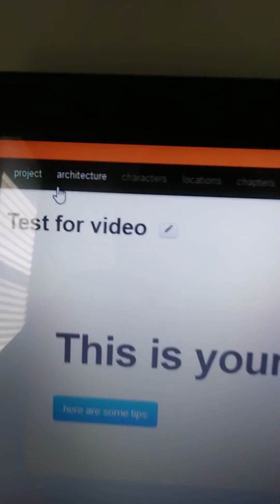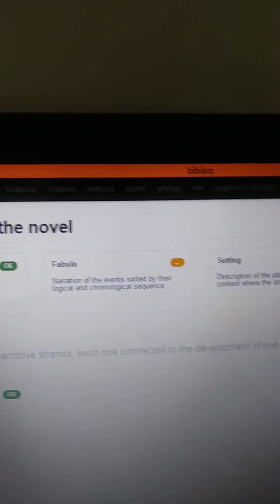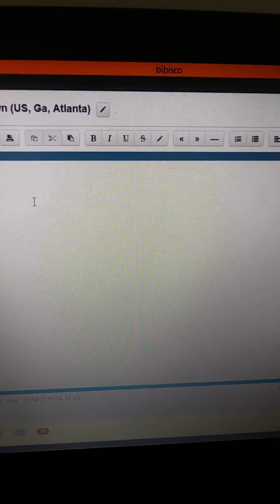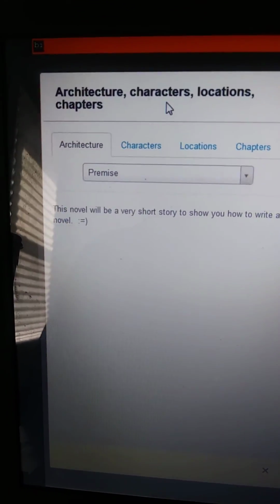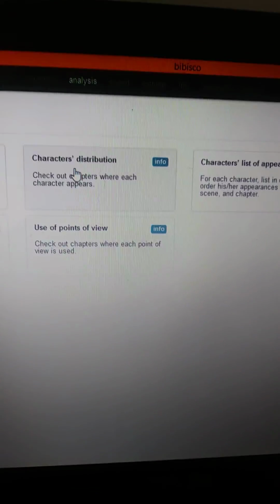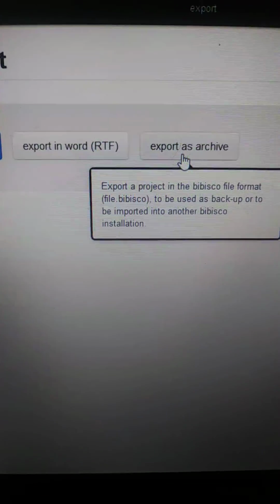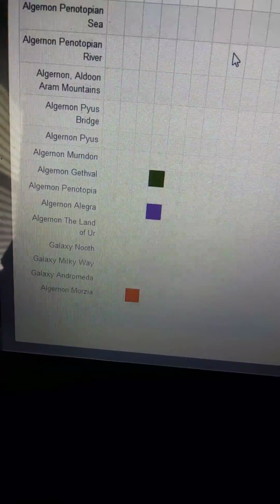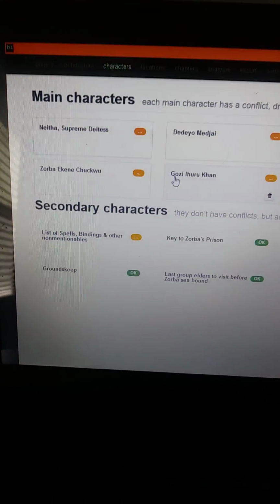Using Bibisco for writing. [Free organized writing].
Using Bibisco for writing. Quick overview FREE tool, for awesome organized writing.  Free writing program, free for writers, free tools for writing.  Novel Writing program, Alternative to Scrivner, Free alternative to Scrivner, How to use Bibisco, Bibisco overview, Free writing tools for authors, free author tool, free writing tool. visit my blog View my book, The Black Woman's Guide to Red Flags in Relationships Visit my merchandise store for the latest in fashion from Buttas Body Bar!
The LeToya Foxx Baddie Collection is waiting for you!